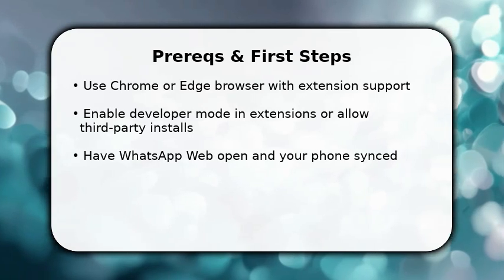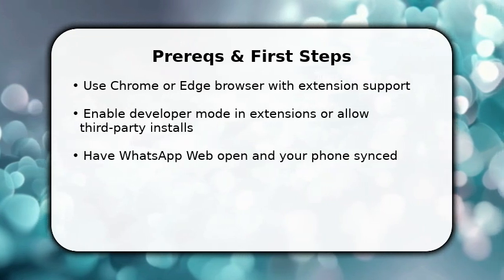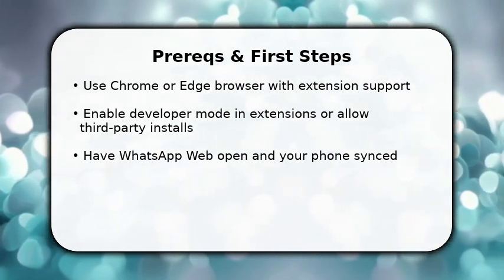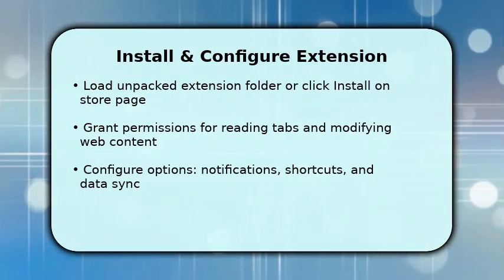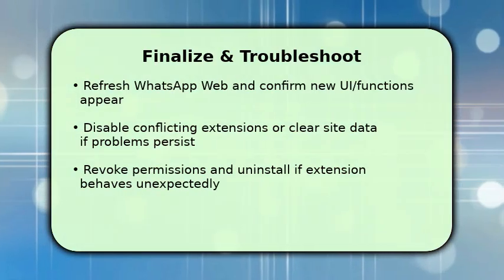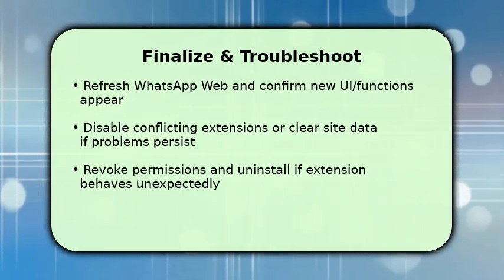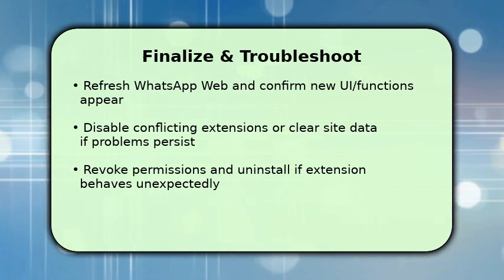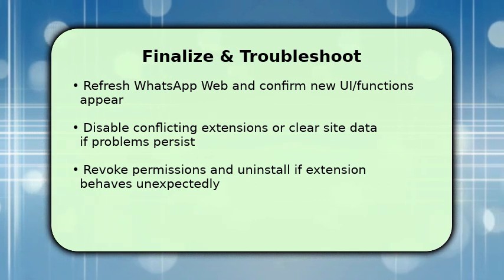How to Add Extension for Whatsapp Web - Step by Step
How to Add Extension for Whatsapp Web - Step by Step | 🔒 Surfshark VPN Deal — Stay private and secure. $1.99/mo + 3 Months Free ▸

Learn the easy steps to add WhatsApp Web extensions for a seamless messaging experience across your devices. This video guide walks you through installation, setup, and troubleshooting common issues.

WhatsApp, Web Extension, Installation Guide, Setup Troubleshooting, Messaging Experience, Cross Device Communication, How to Add WhatsApp Web, Step by Step Instrudictory Video, Troubleshoot Common Issues with WhatsApp Web, Seamless Messaging